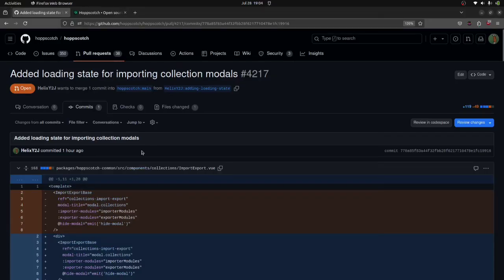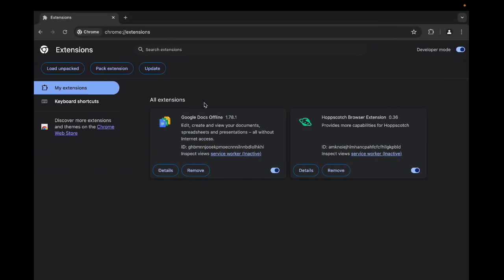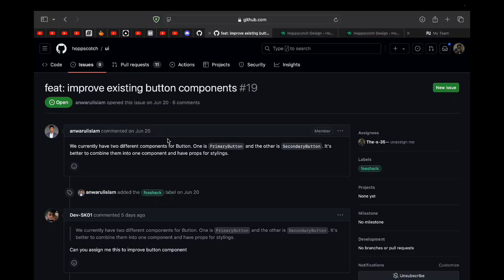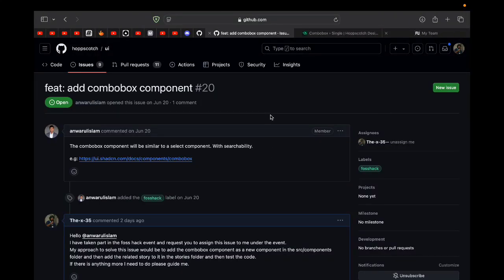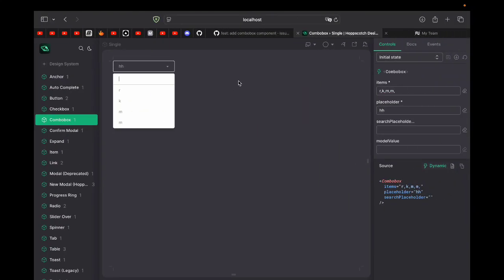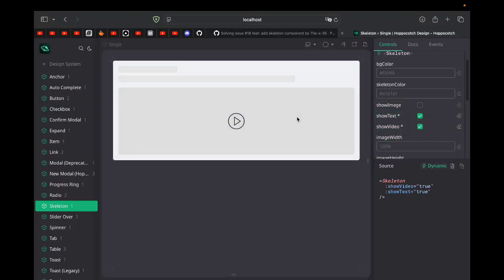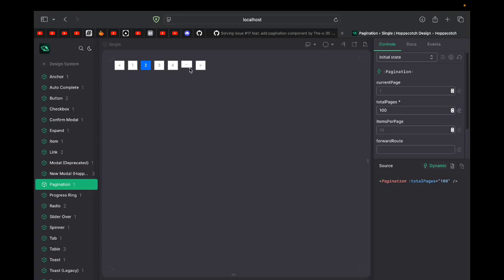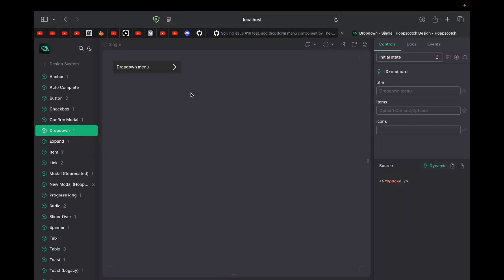FOSS HACK | Hoppscotch | Team SAAP | Shubhang, Arpit, Aryan, Palak